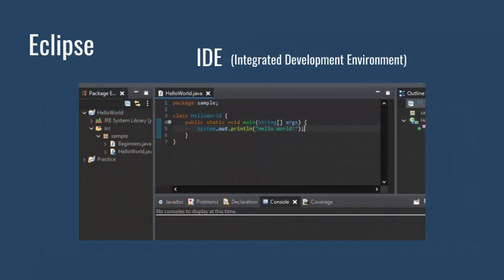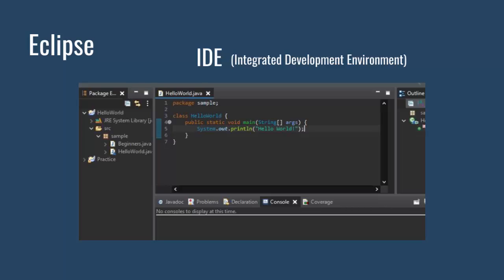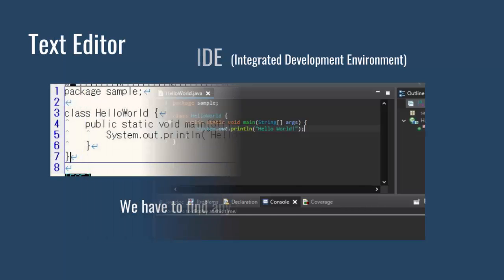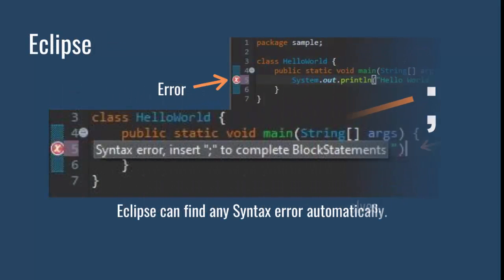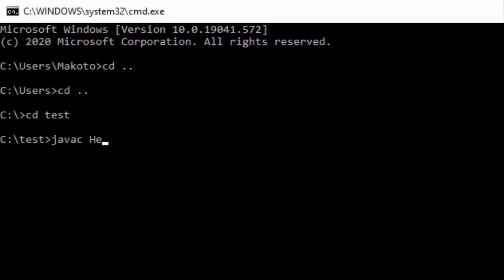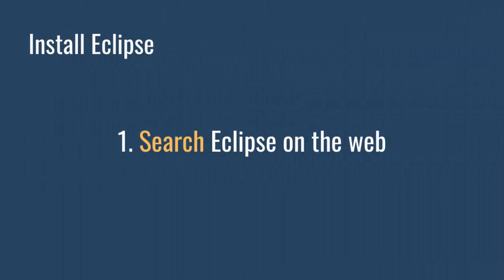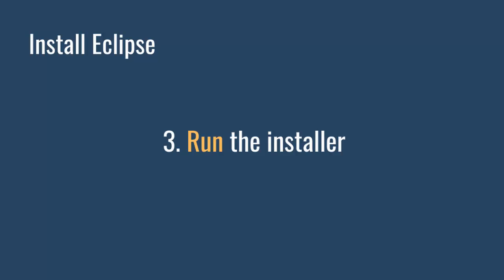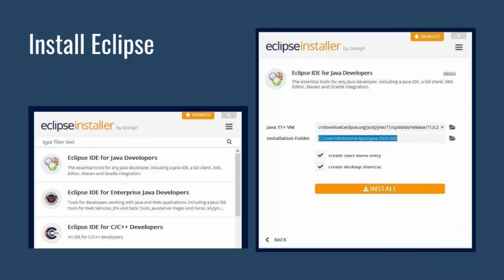Install Eclipse (Basic Java Programming 6)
I am going to explain Eclipse installation for Java beginners.